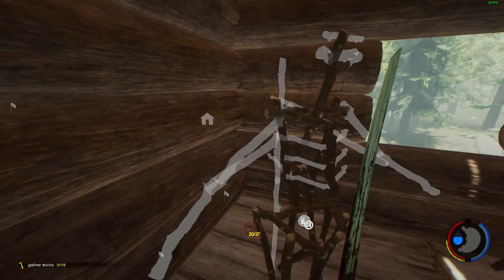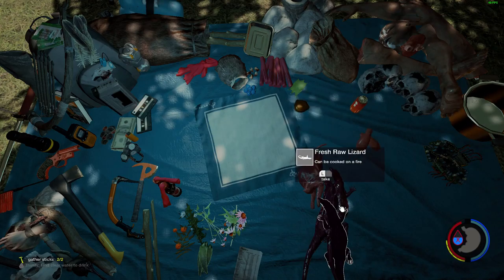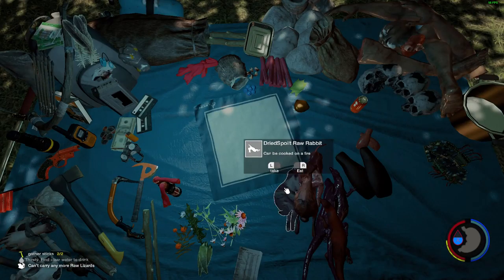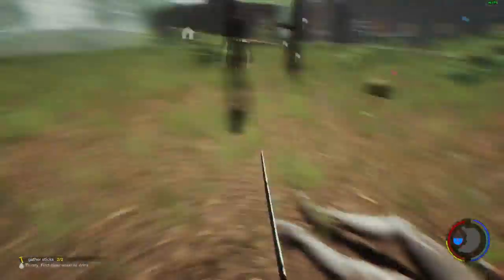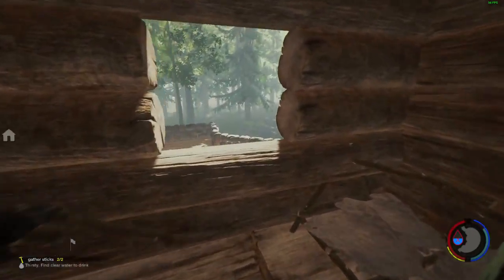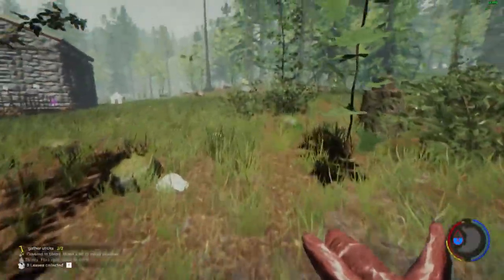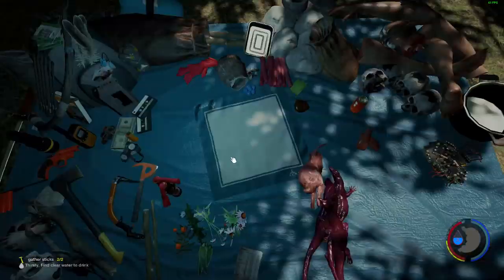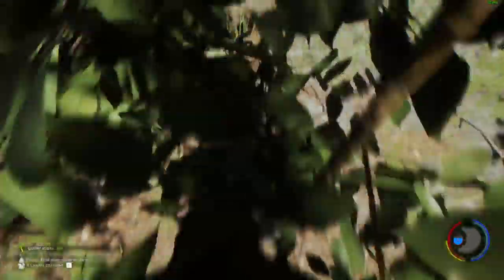The Forest (Update v0.45 Alpha) Armor mannequin,improved log/rock storage